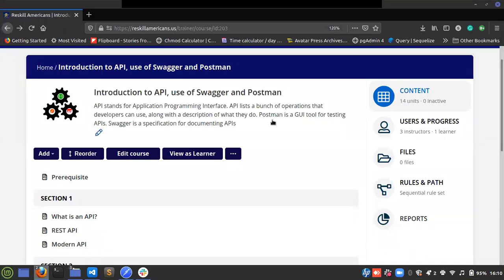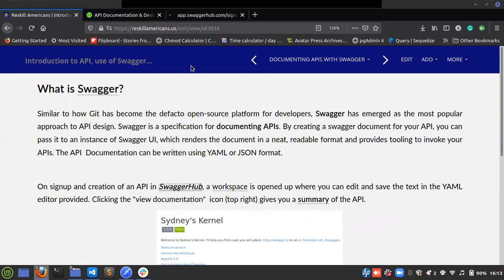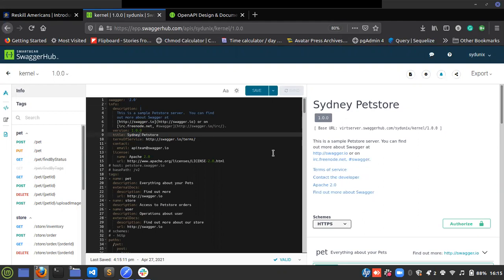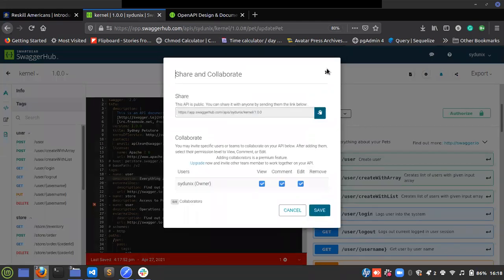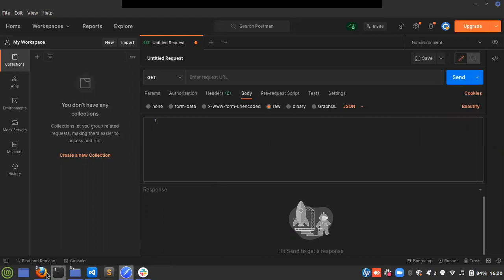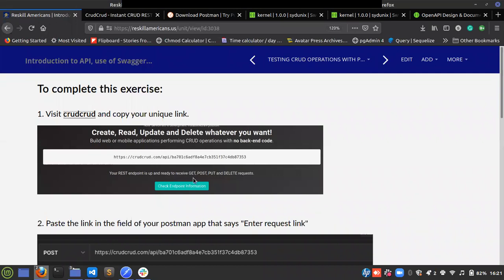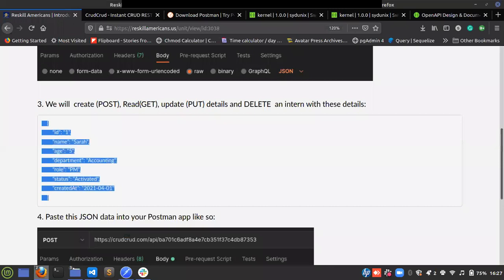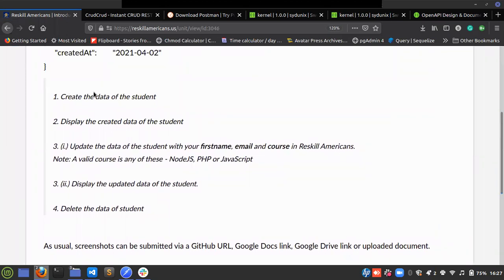Introduction to API, use of Swagger and Postman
API stands for Application Programming Interface. API lists a bunch of operations that developers can use, along with a description of what they do. Postman is a GUI tool for testing APIs. Swagger is a specification for documenting APIs